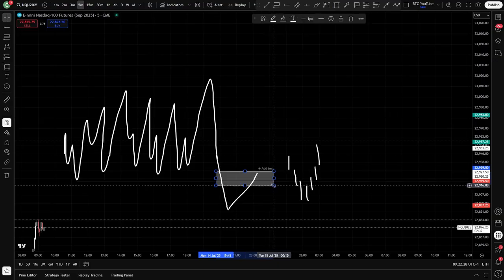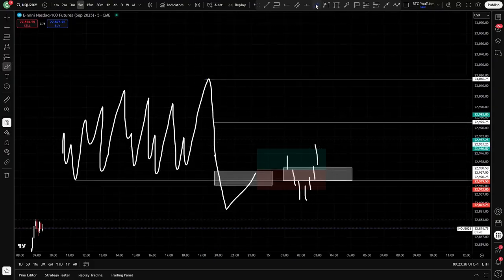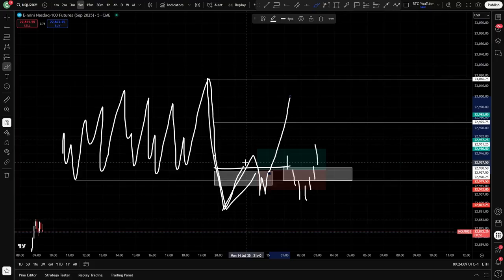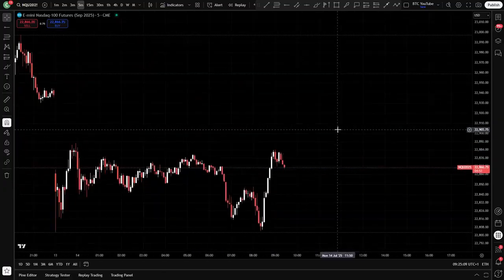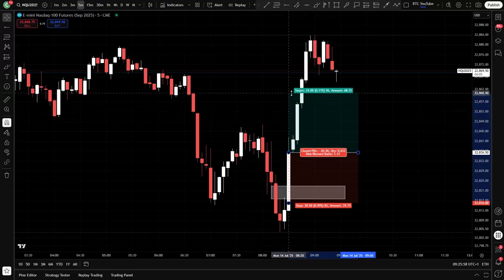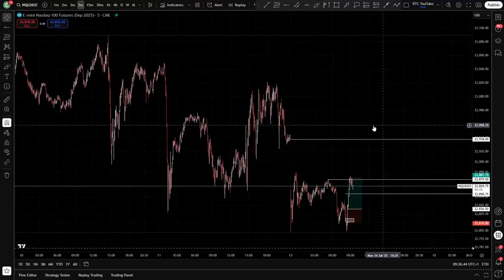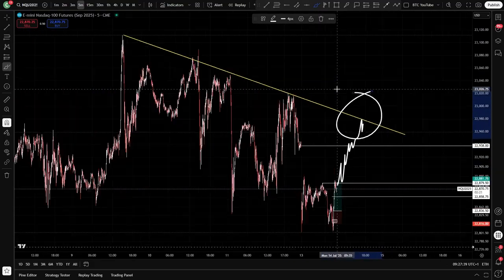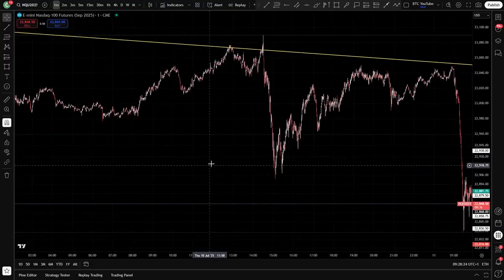HAVE YOU EVER HAD AN 80% WIN RATE BEFORE? (TRY THIS NOW...)